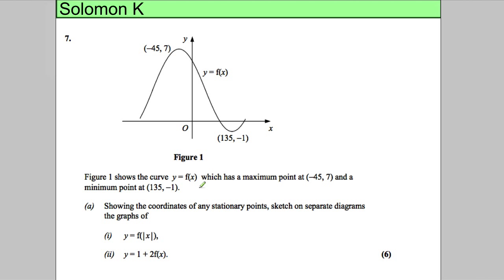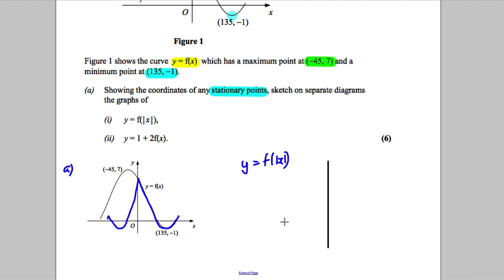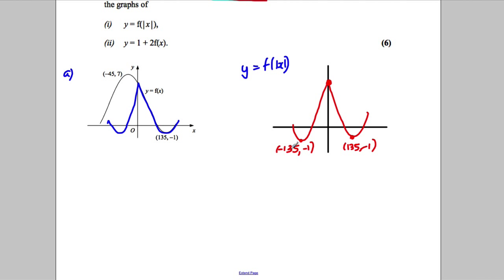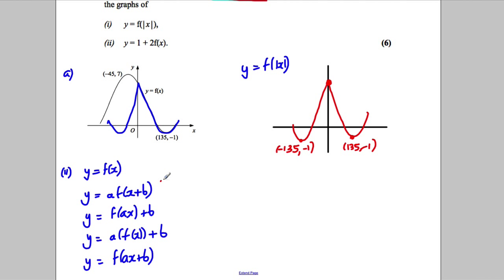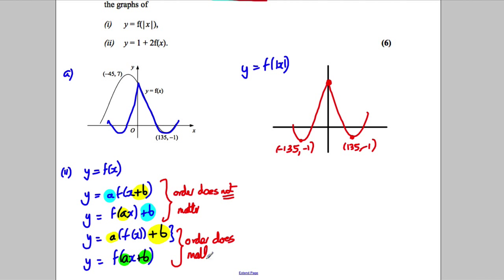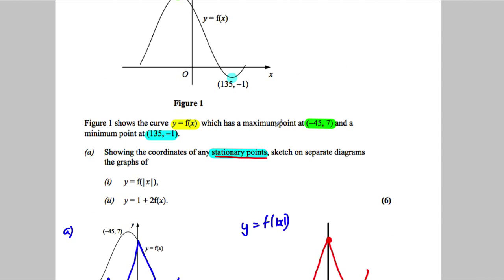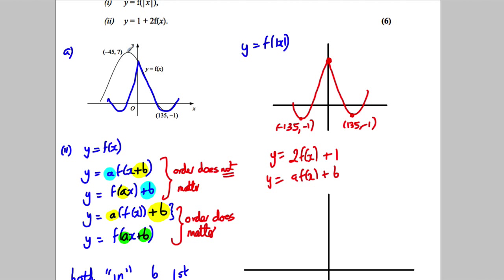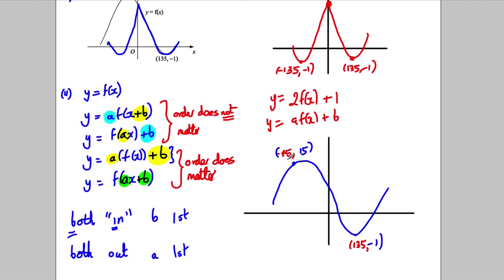Core 3 - Transformations - Solomon Paper K - Q7